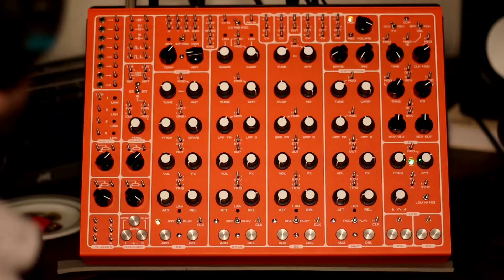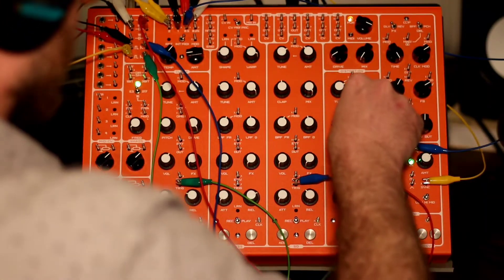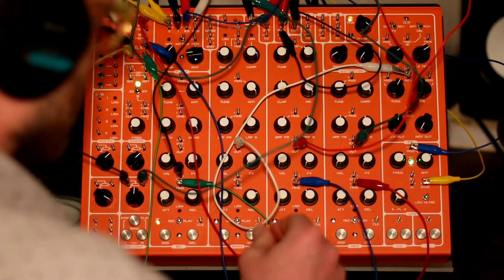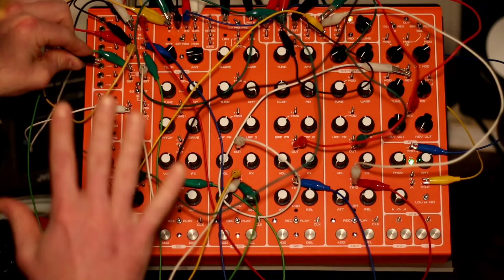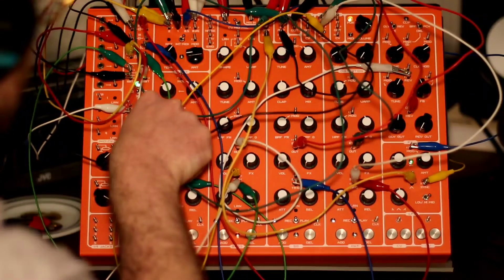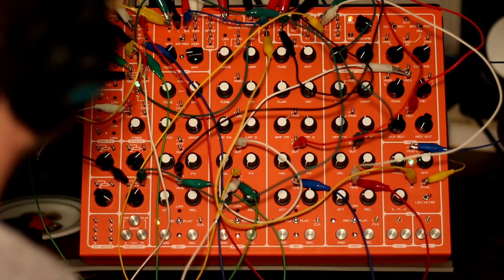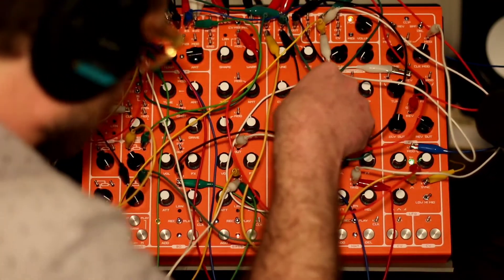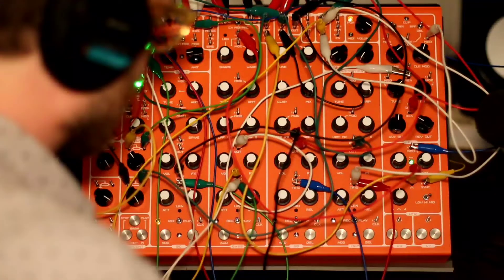Pulsar-23 Patch Walk and Talk #6: VCA's for Ducking and Bass Shaping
I hope you enjoyed this video! Any donation would be greatly appreciated!

This patch utilizes the VCAs to duck and shape audio. I even use a switch. Should be fun!

***I learned it is neither AM or FM synthesis when the LFO is in audio range while connected to the VCA CV pin, it is waveform modulation.

If you found this helpful, any donation would be greatly appreciated!